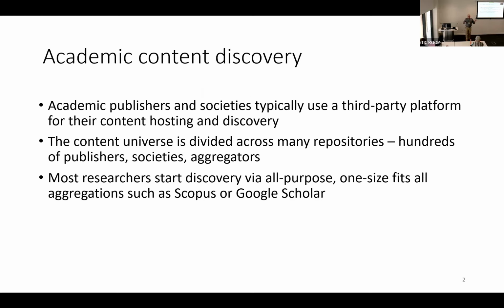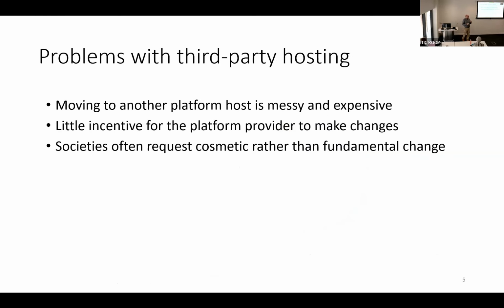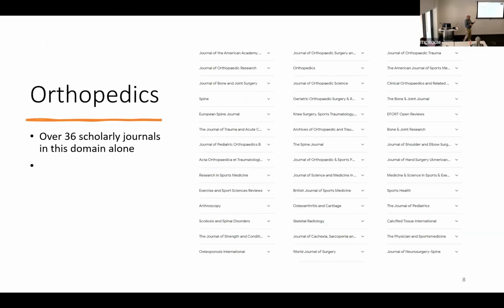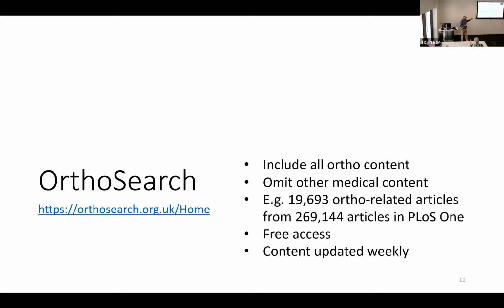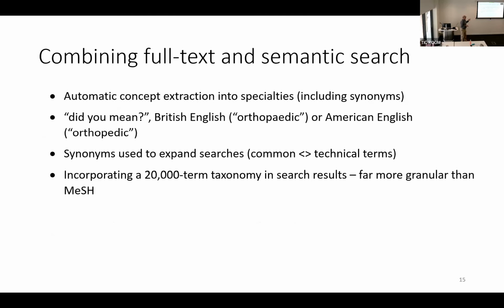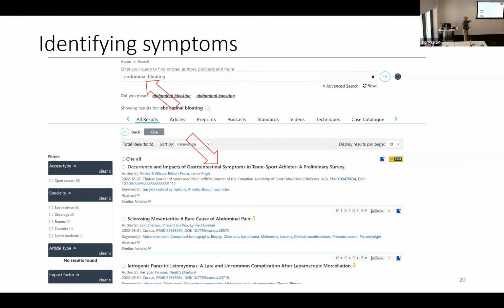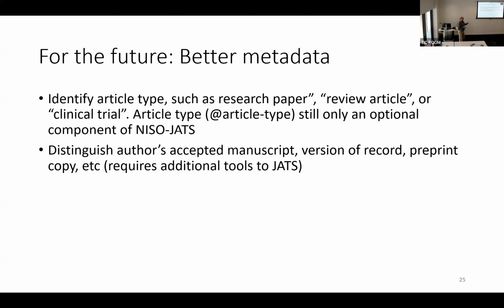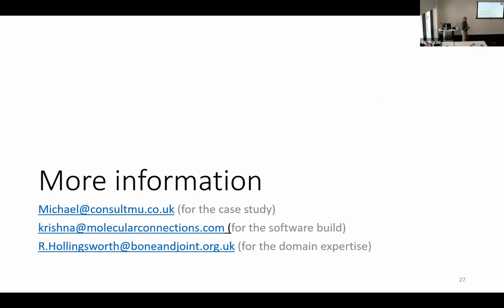M Upshall and R Hollingsworth - Why and How We Built a Domain-based Subject Gateway: Ortho Search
"Why and How We Built a Domain-based Subject Gateway: Ortho Search" by Michael Upshall and Richard Hollingsworth at the ISKO UK Conference 2023 - Knowledge Organization and Information Discovery: Improving User Experience, Quality and Trust.

OrthoSearch is a domain-based aggregated collection of content relating to orthopaedics. Produced and curated by one small independent publisher, it aims to provide a comprehensive coverage of domain content by indexing the content from all the journals in the sector. An innovative interface combines free-text and semantic searching, and the use of a custom ontology created for this site, together with an extensive set of filters, makes content discovery more powerful and manageable than using a more general search engine. Users are able to discover content via symptoms, drugs, or conditions. The content included comprises not only academic articles but conference papers, discussion pieces, case studies, videos, and other content types. Launched in 2021, OrthoSearch has become the default starting point for academics and medical professionals seeking to keep up to date in the domain of orthopaedic surgery.